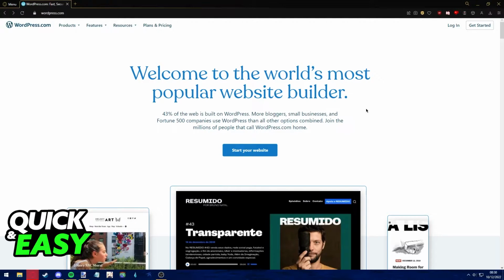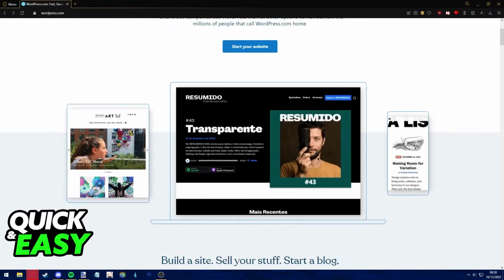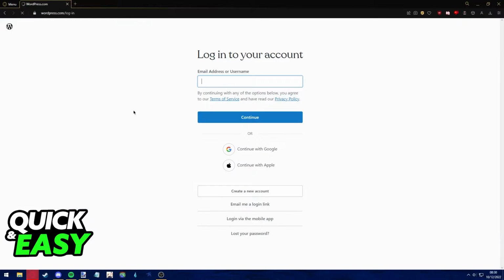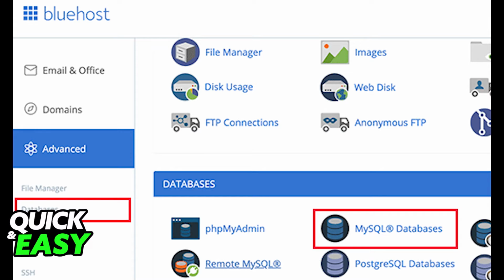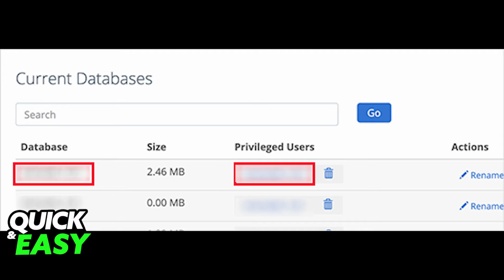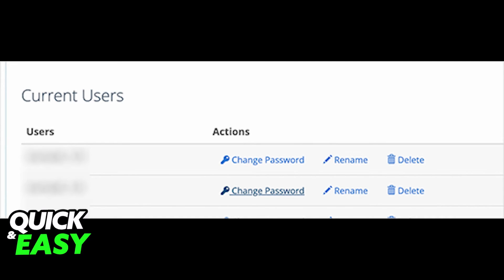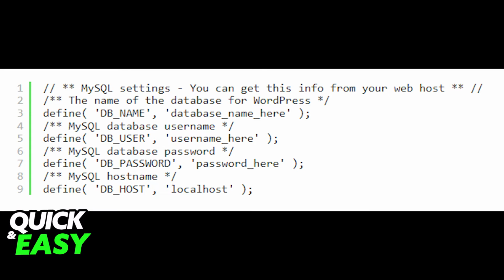How To Fix Wordpress Database Error [EASY!]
In this video I will show you how to fix wordpress database error.

I hope I have helped you with the video!